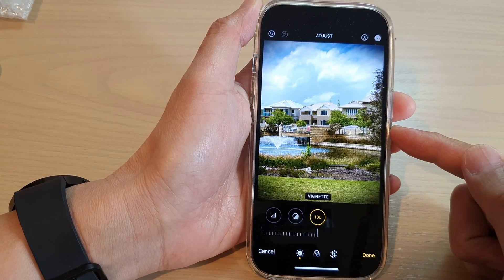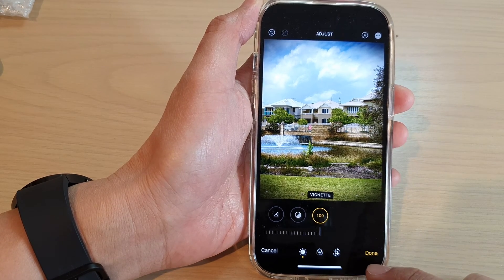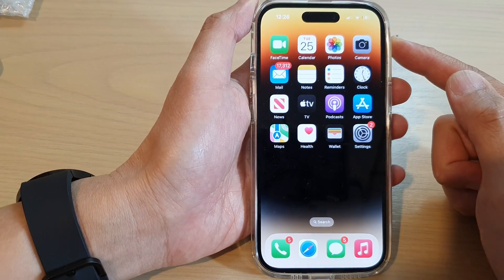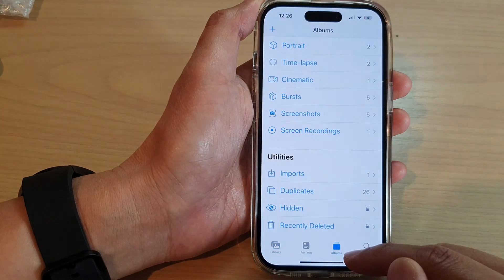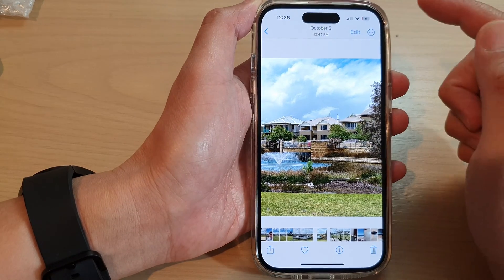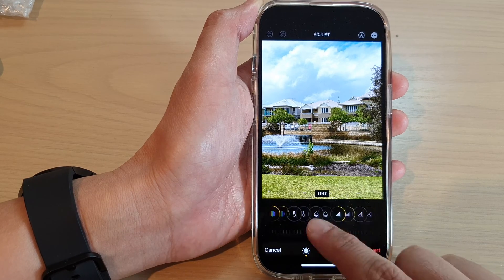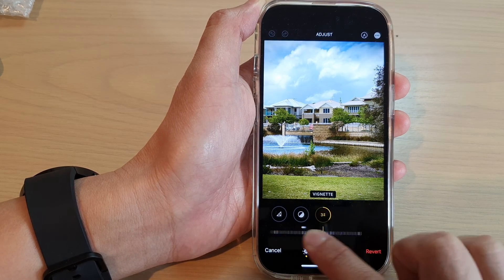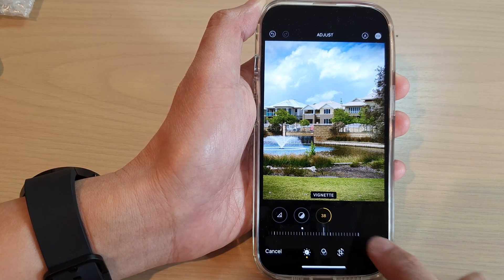iPhone 14's/14 Pro Max: How to Apply Vignette to a Photo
Learn how you can apply Vignette to a photo on the iPhone 14/14 Pro/14 Pro Max/Plus.